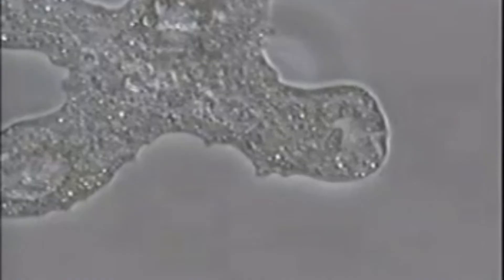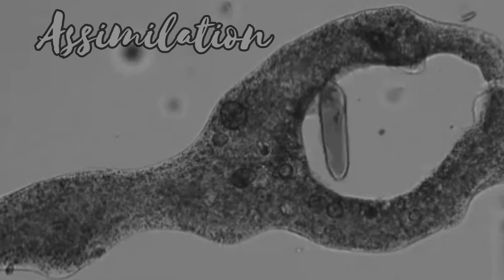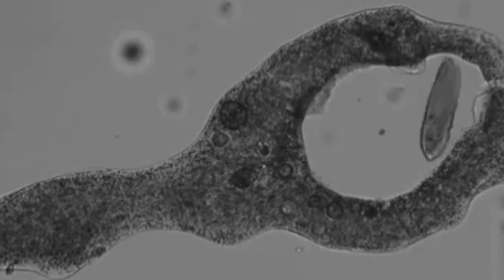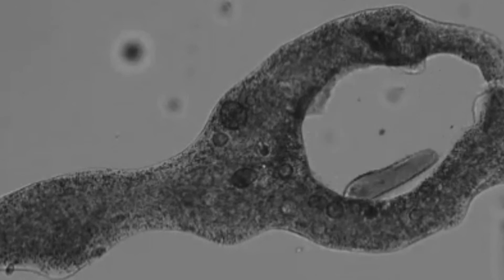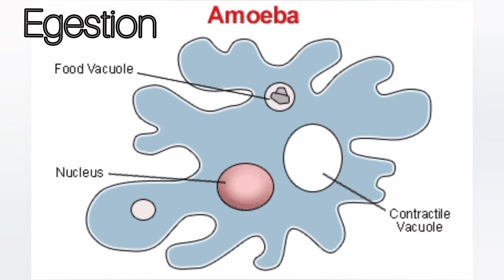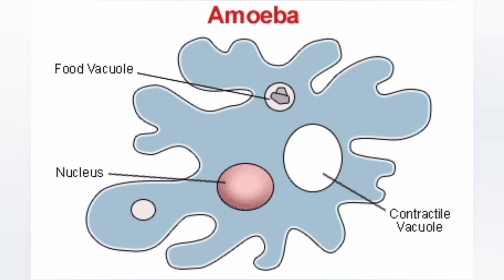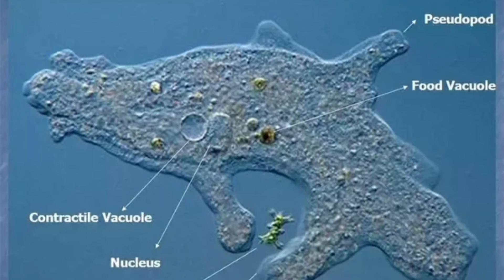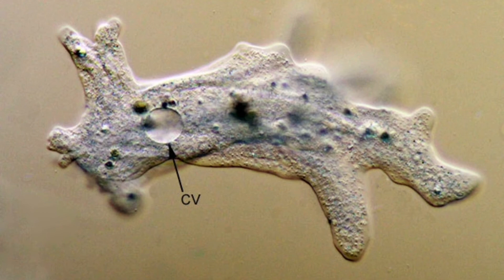NUTRITION IN AMOEBA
Hello dear students of class 10 ,in chapter life processes ,you will learn about nutrition in both unicellular as well as multicellular organisms. In unicellular organism you will learn about the Holozoic mode of nutrition in amoeba where the organism take it's food through pseudopodia or false feet and then form food vacuole where it digest the food with the help of digestive enzymes. Hope you will understand the topic very well through this animated video.